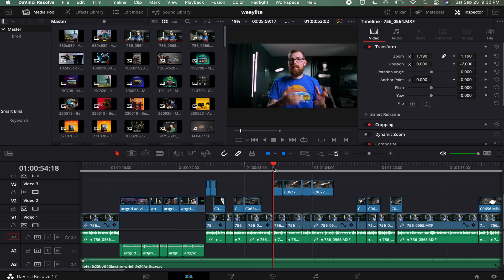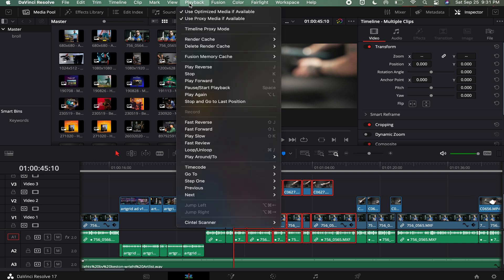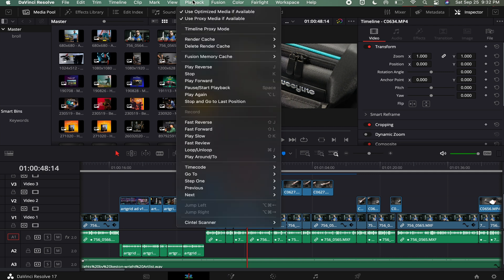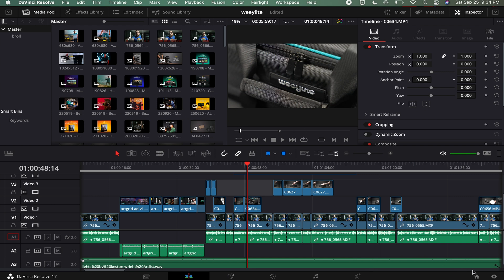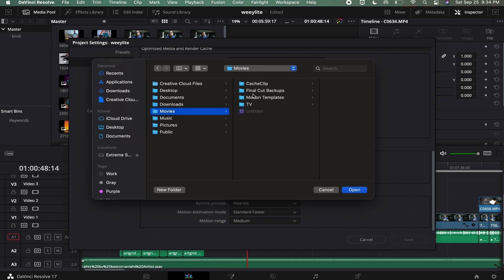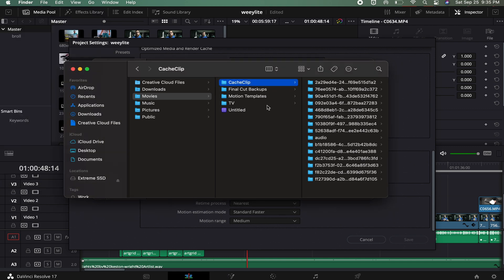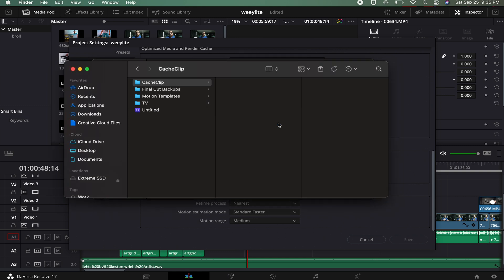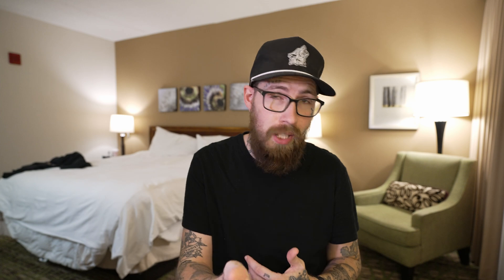GET SPACE BACK On Your Computer! | DaVinci Resolve 17 tutorial | How To Easily Delete Cache Files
In this DaVinci Resolve 17 tutorial, I am going to teach you how to easily delete cache files and get back space on your computer! Follow along and learn something new!